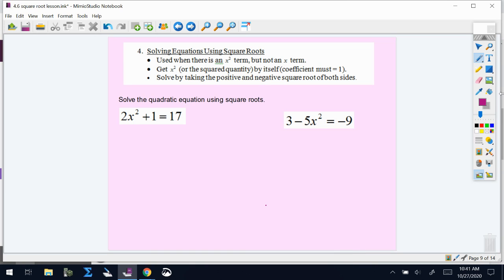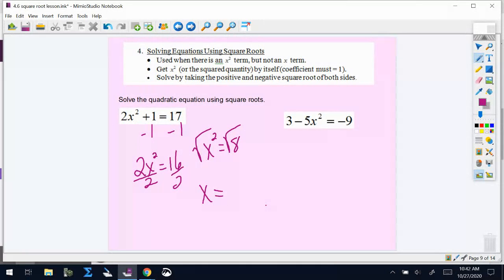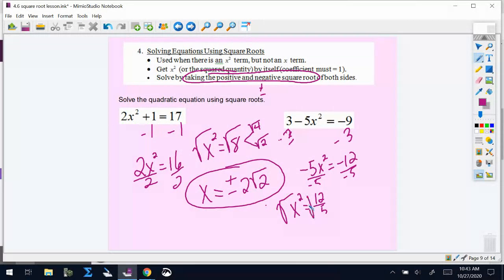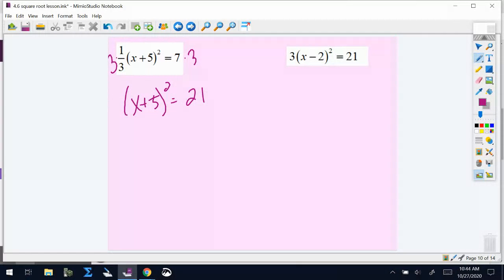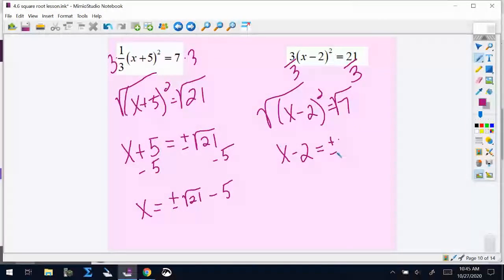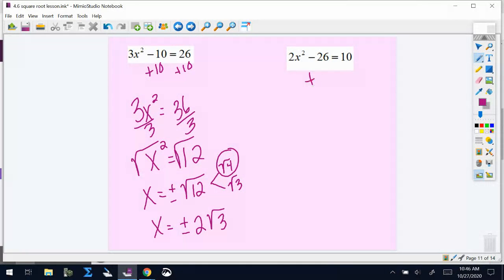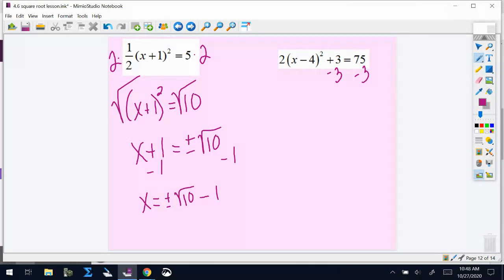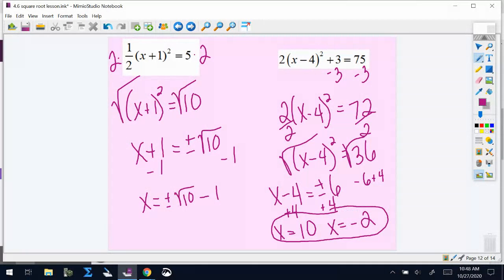Solving Quadratics with Square Roots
Solving with Square Roots